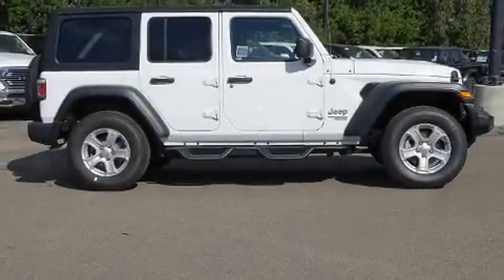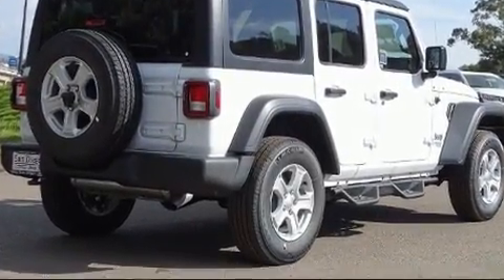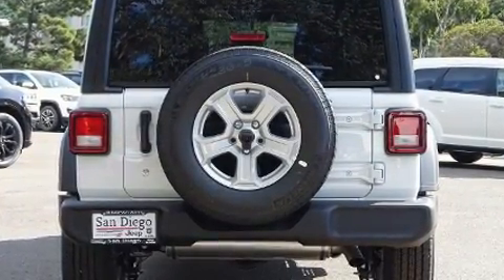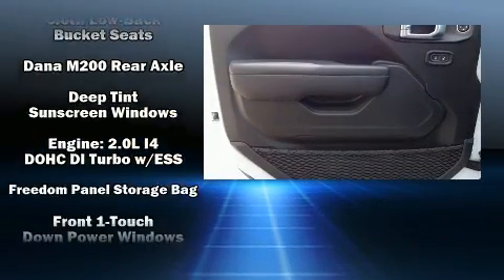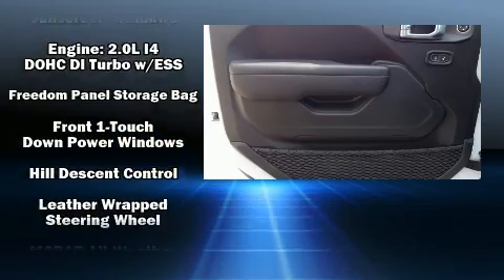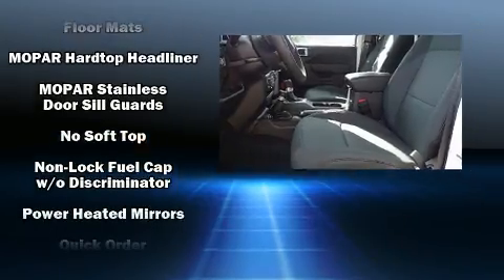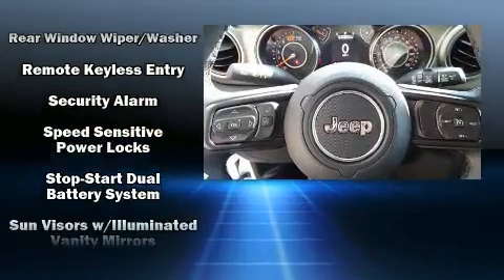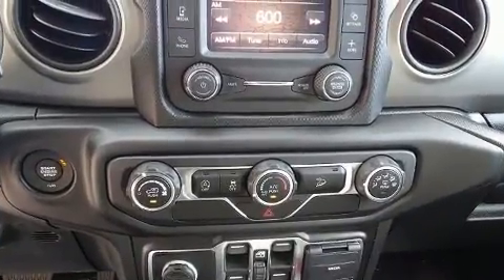2020 Jeep Wrangler UNLIMITED SPORT S 4X4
777 Camino Del Rio South

The 2020 Jeep Wrangler. It features four-wheel drive capabilities, a durable automatic transmission, and a 2 liter 4 cylinder engine. A turbocharger is also included as an economical means of increasing performance. Top features include air conditioning, 1-touch window functionality, a tachometer, a trip computer, front fog lights, power windows, remote keyless entry, and a split folding rear seat. Jeep ensures the safety and security of its passengers with equipment such as: dual front impact airbags with occupant sensing airbag, integrated roll-over protection, traction control, a security system, and 4 wheel disc brakes with ABS. Brake assist technology provides extra pressure when applying the brakes. We pride ourselves on providing excellent customer service. Stop by our dealership or give us a call for more information.